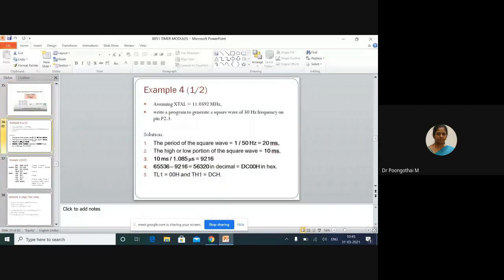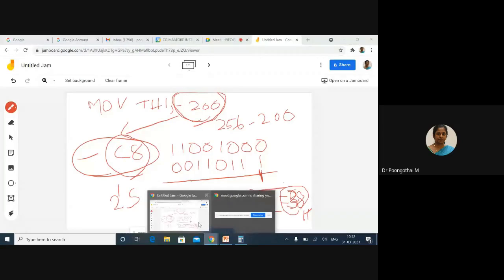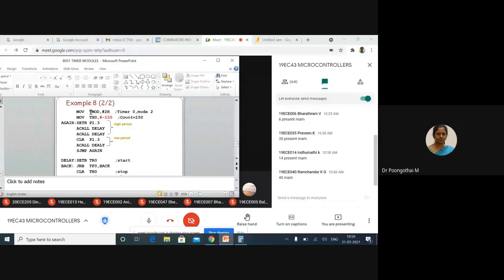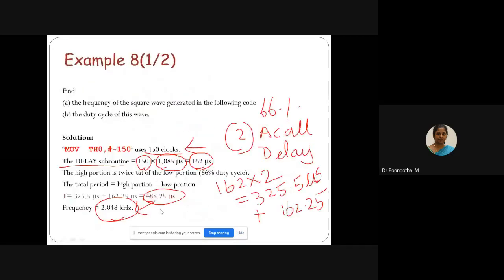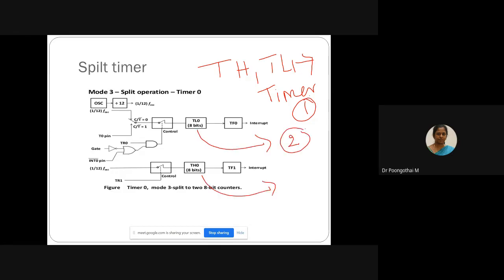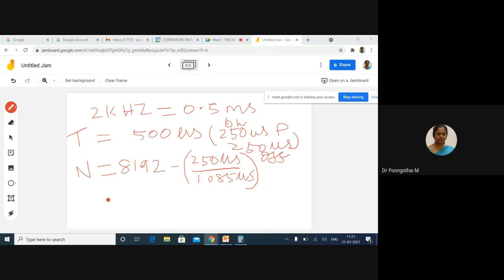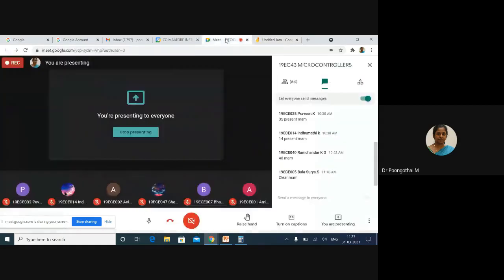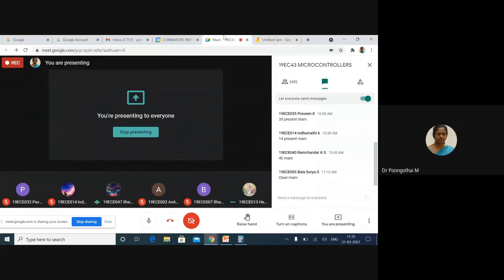8051 Timer Mode 2 Programming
This video will help you to understand the  programming of 8051 timer mode 2 and  will explain how to write ALP for square wave generation using KEIl uvision 5 IDE and Proteus Simulator.